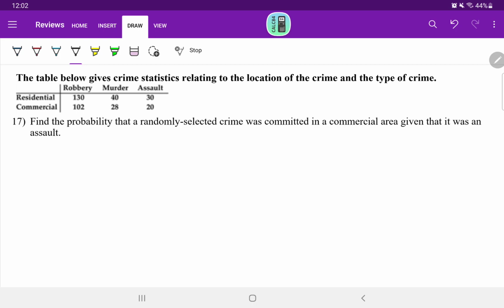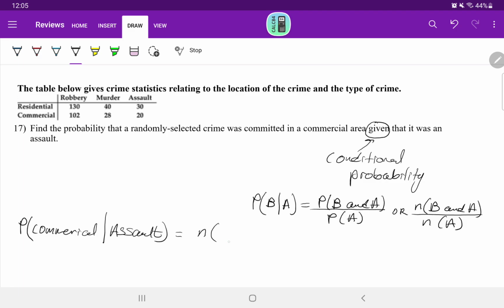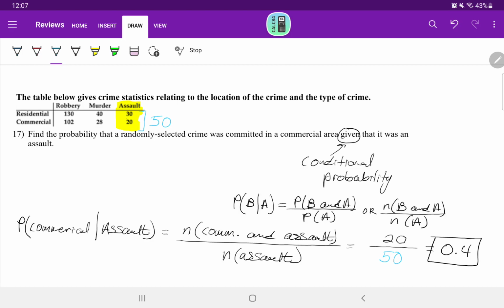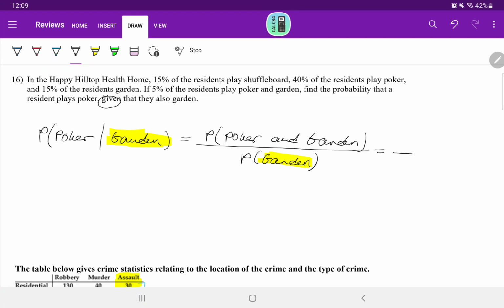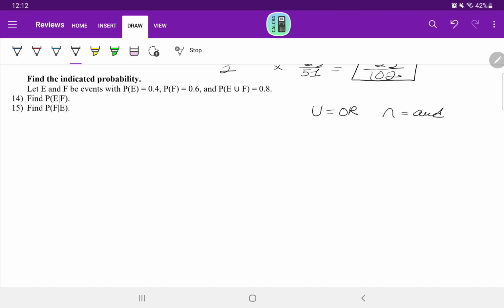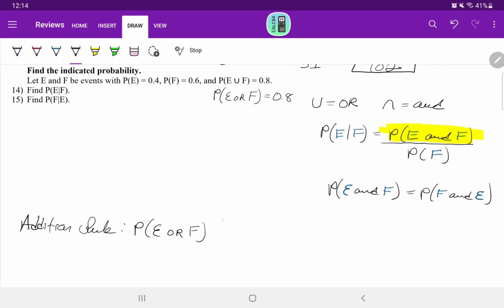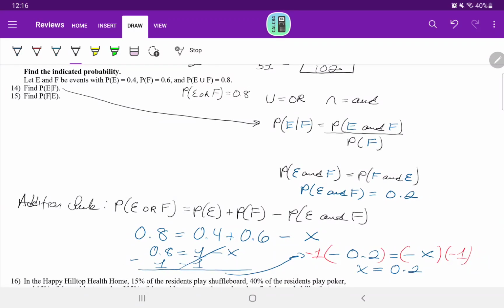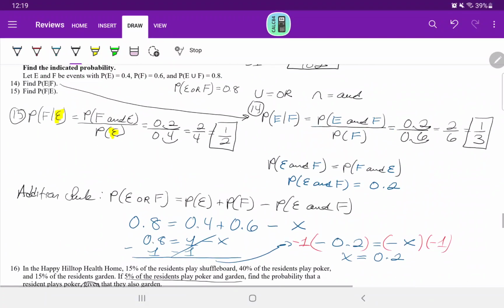MAT Fall 2021 Exam 2 Review Questions 50 - 54 (starting with 54)